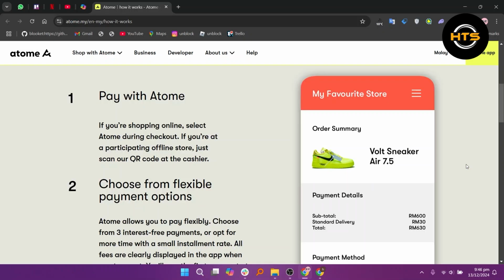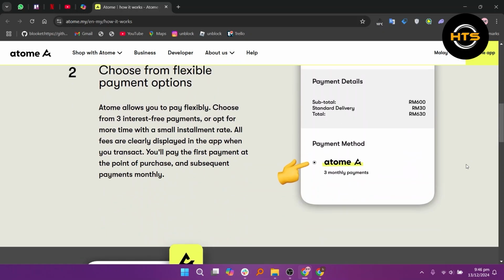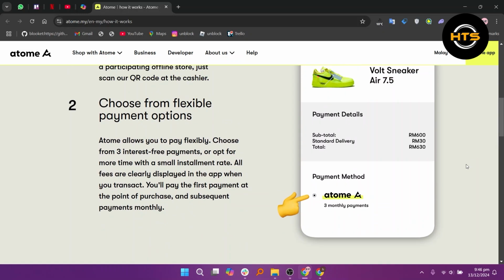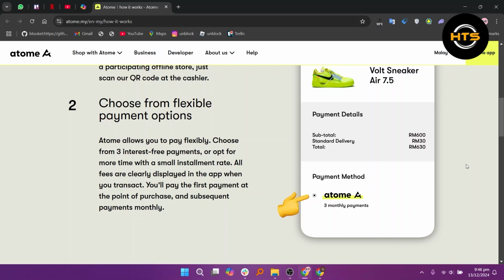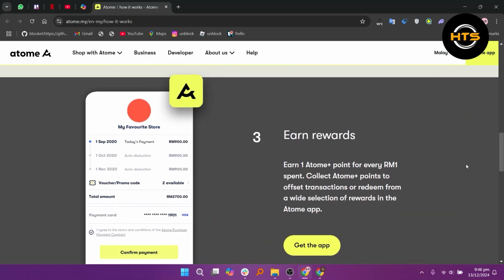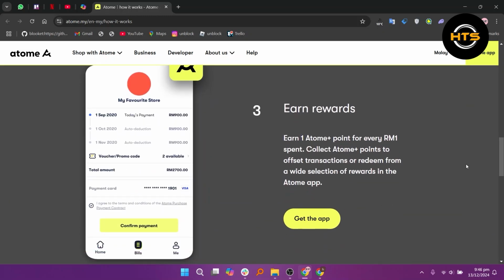How To Use Atome In Lazada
Hey everyone! Welcome to this how to use Atome in Lazada video tutorial.

If you want to know how to use Atome in Lazada, this video is for you.

The steps on how to use Atome in Lazada is easy.

After watching this video, you will find out how to use Atome in Lazada and how to pay lazada using Atome.